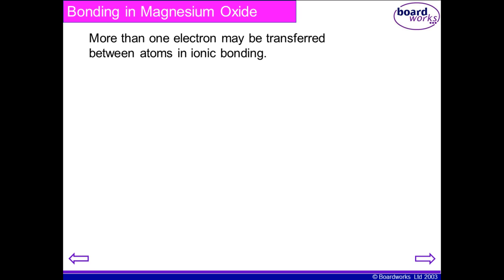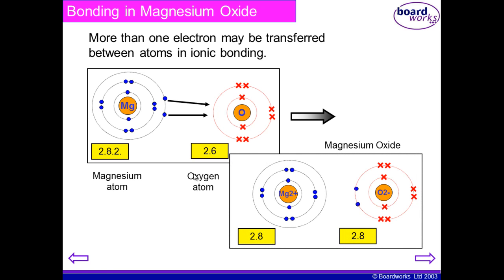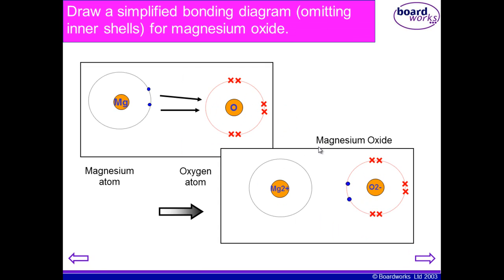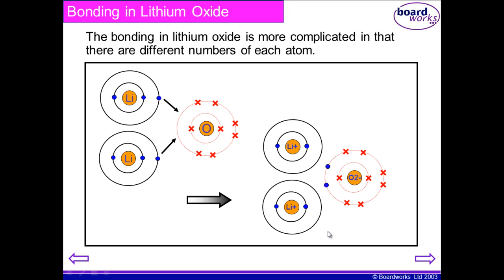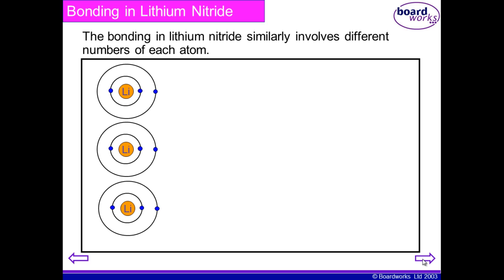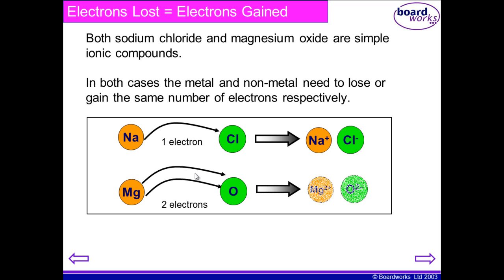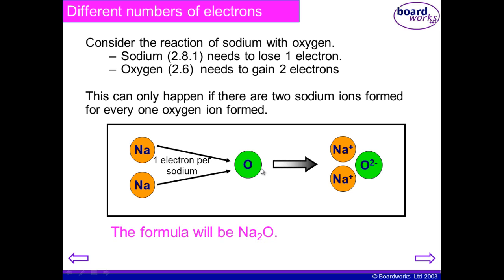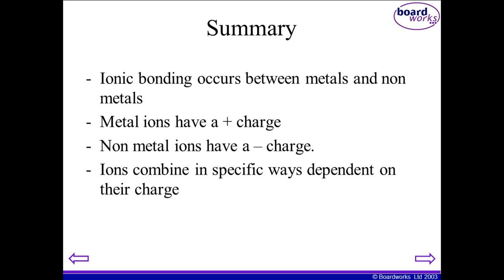Structure and Bonding [4]: Ionic Bonding - Part 2 (High band Chemistry)